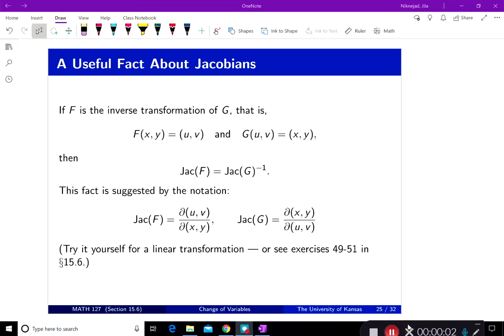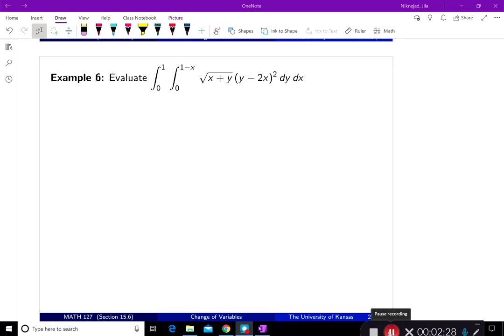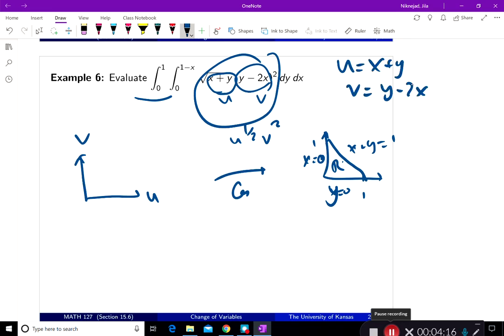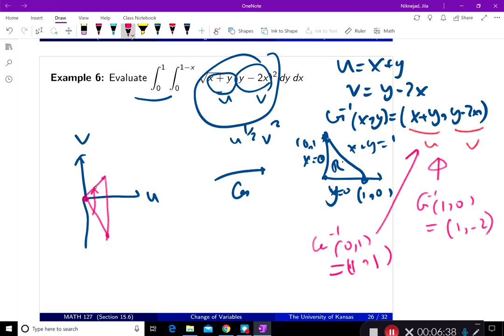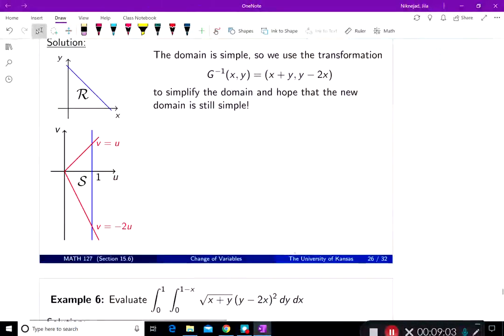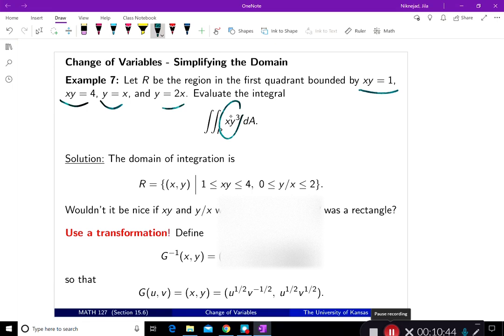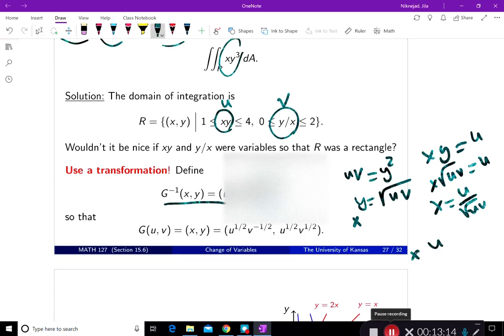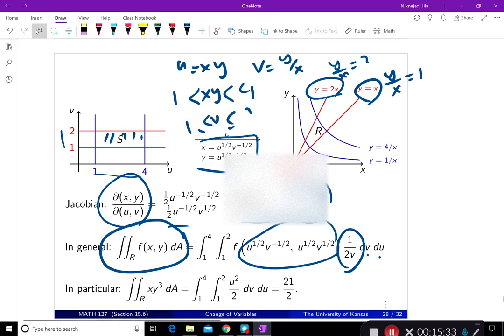15 6 Change of Variables, Examples, Part 6, Jacobian